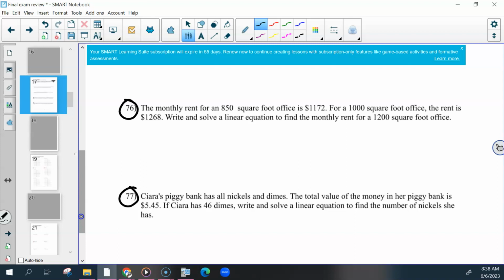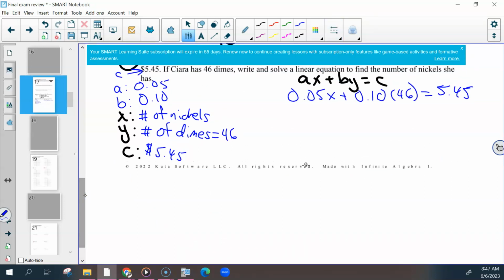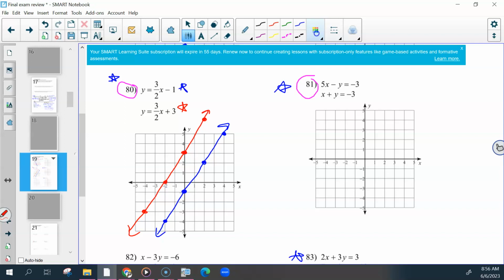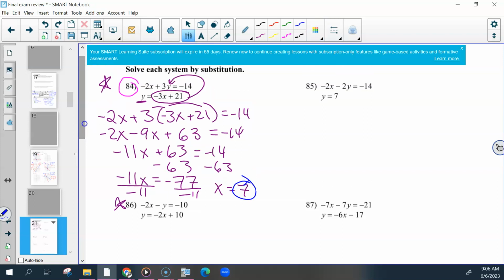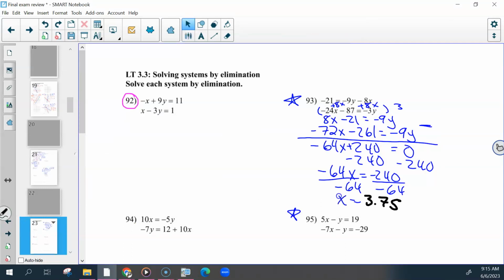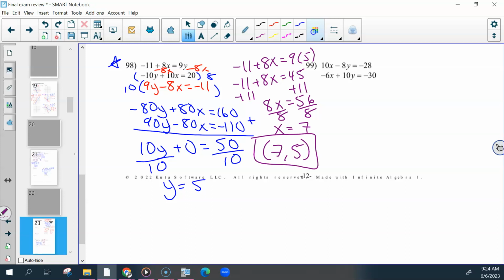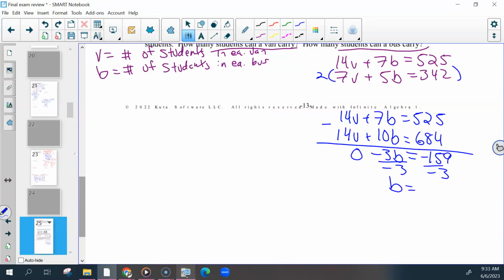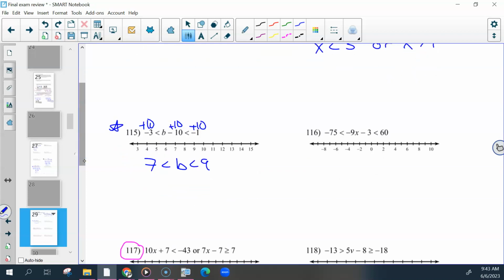AFDA 3rd 6-6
We reviewed for the final on the following topics: linear word problems,systems by graphing,systems by substitution, systems by elimination, systems word problems, multi-step inequalities, compound inequalities